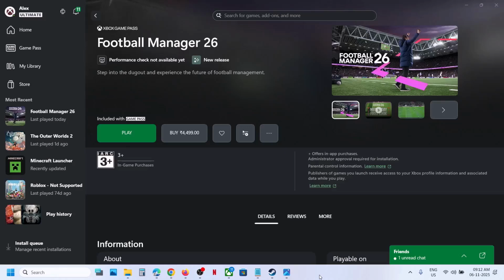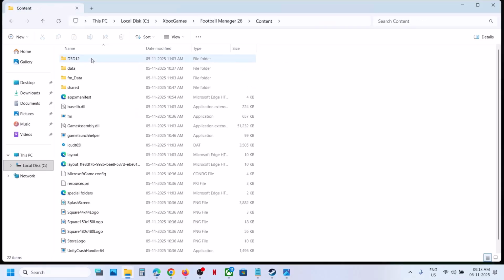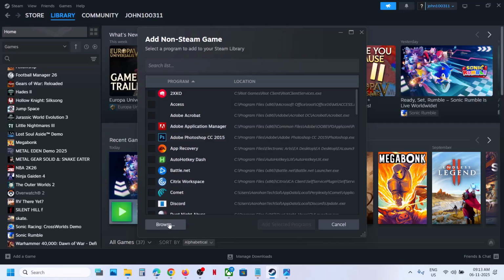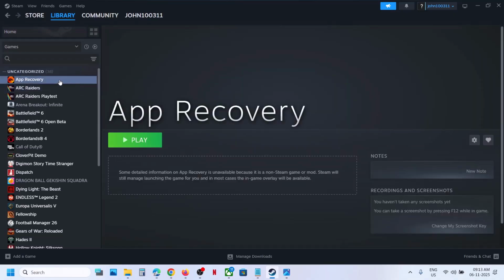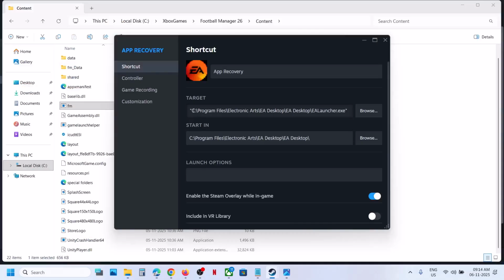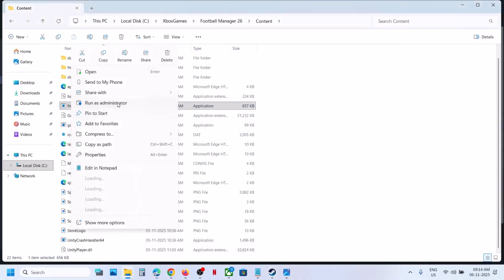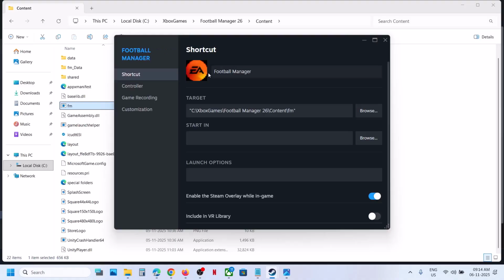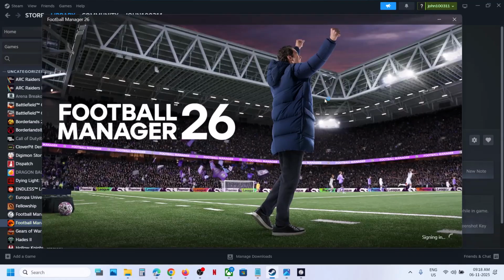How To Add Football Manager 26 To Steam (Game Pass User)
How To Add Football Manager 26 From Xbox App To Steam On PC